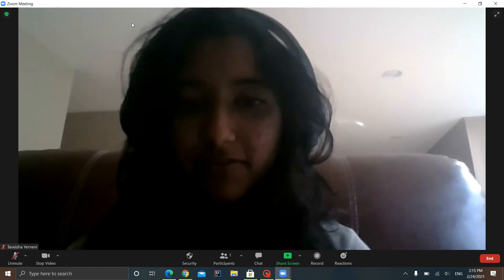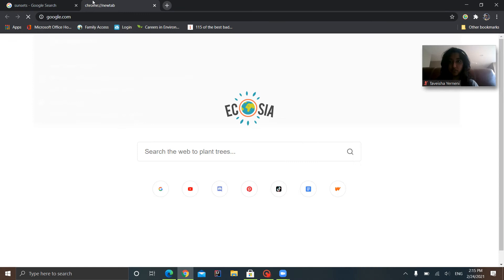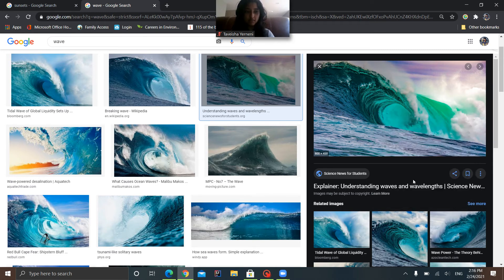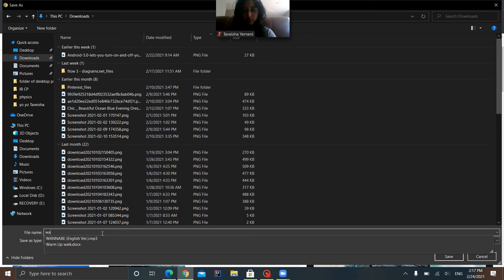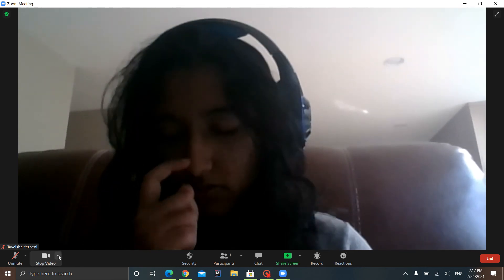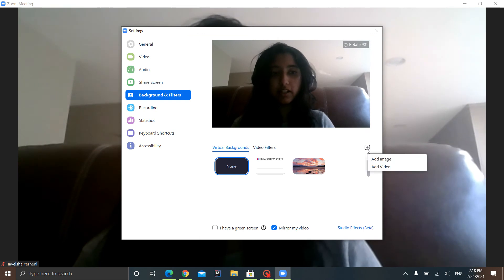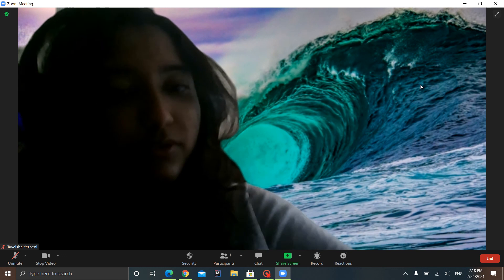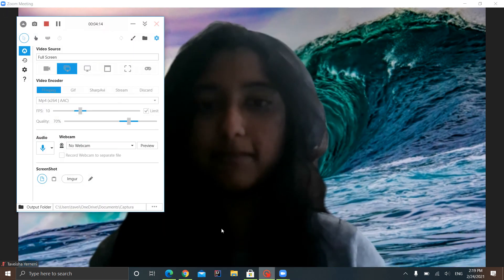How to change zoom virtual background on windows PC